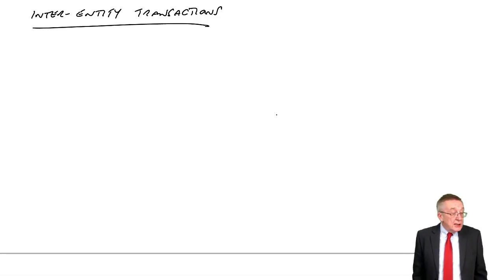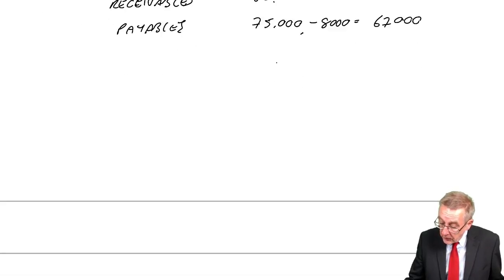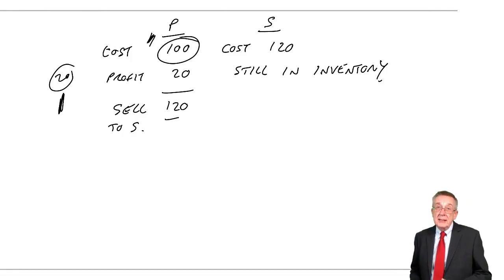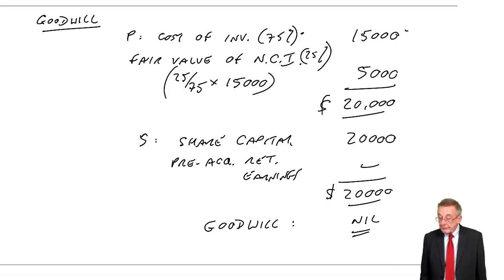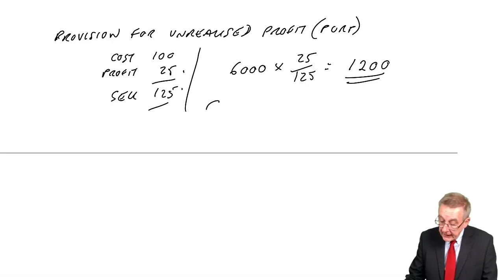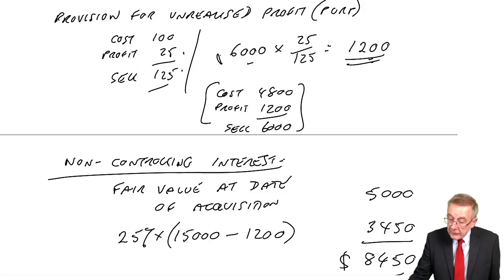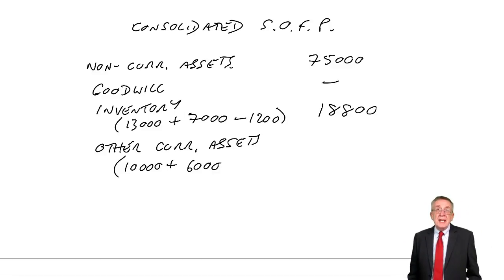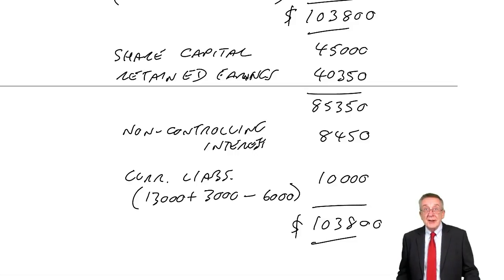ACCA F3 Group Accounts The Consolidated Statement of Financial Position (2c)